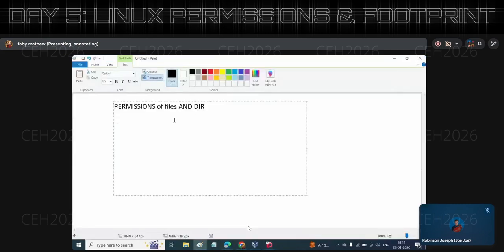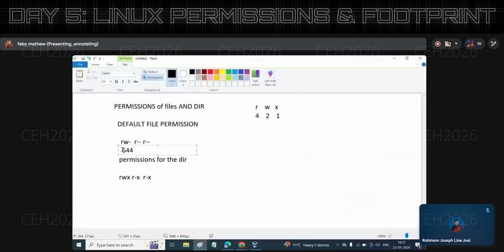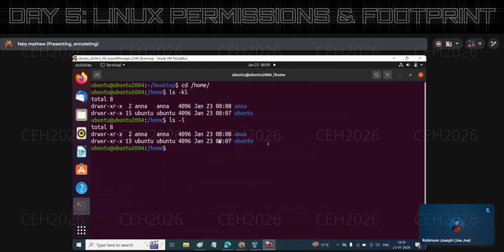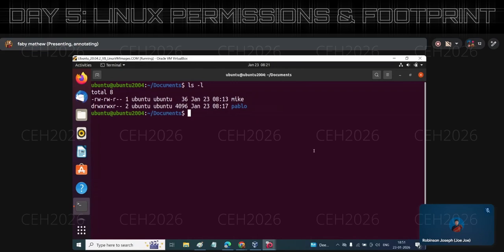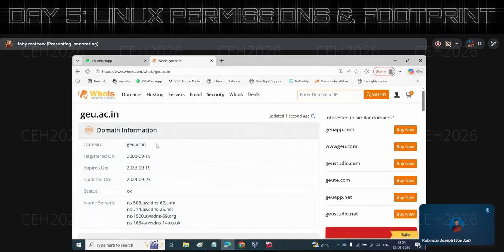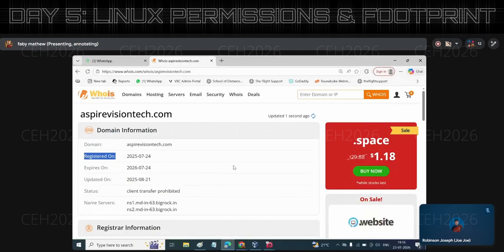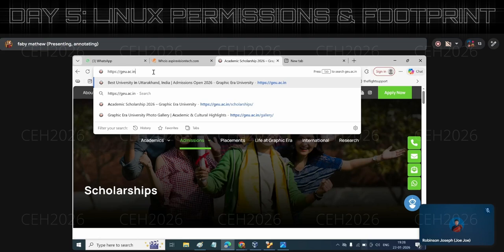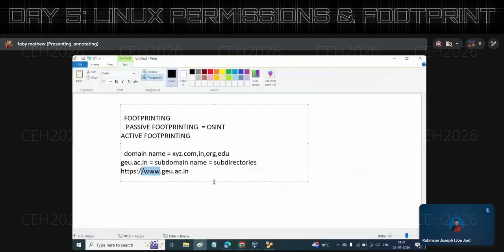Day 5: Basic Kali Linux File and Directory Permission & Footprinting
Welcome to our Certified Ethical Hacker (CEH) Live Recorded Course Series – an unfiltered, real-time learning experience in cybersecurity and ethical hacking.
Unlike polished studio tutorials, these sessions are recorded live, capturing genuine interactions, practical demonstrations, and real-world problem-solving as they happen.
In this session (Day 5), we explore Linux File & Directory Permissions in Kali Linux and understand how attackers perform Footprinting during the reconnaissance phase of ethical hacking.

You’ll learn:

Default file and directory permissions (644 & 755)
Meaning of read (4), write (2), execute (1)
How to modify permissions using chmod
Practical examples with multiple users
Why execute permission matters for directories
Introduction to Footprinting in Cybersecurity
Passive vs Active Footprinting
Whois Lookup for domain intelligence
Subdomain enumeration and why it matters in penetration testing
Real-world phishing case study using domain age verification

This video is perfect for:
CEH Beginners
Cybersecurity Students
Linux Learners

Understanding permissions is essential for system security, and footprinting is the first step attackers take before launching an attack. As ethical hackers, we must understand both.

Timestamps:
00:00 – Introduction
00:06 – Default File Permissions (644)
02:00 – Owner, Group, Others Explained
10:06 – Directory Default Permissions (755)
11:30 – Numeric Permission Values (4, 2, 1 Rule)
14:46 – Changing Permissions Using chmod
28:00 – Granting Write Permission to Other Users
32:50 – Removing Permissions (chmod 640 Example)
33:52 – Directory Execute Permission Explained
41:42 – Introduction to Footprinting
45:33 – Passive vs Active Footprinting
49:41 – Whois Lookup Demonstration
57:00 – Real Phishing Case Study
01:07:00 – Domain vs Subdomain Explained
01:15:00 – Why Subdomains Must Be Secured
01:28:00 – Introduction to CIDR (Classless Inter-Domain Routing)

Linux Security Basics
chmod Command (Numeric Mode)
Multi-user Permission Control
Reconnaissance Phase in Hacking
OSINT (Open Source Intelligence)
Domain Intelligence Gathering
Subdomain Enumeration
Cybersecurity Awareness